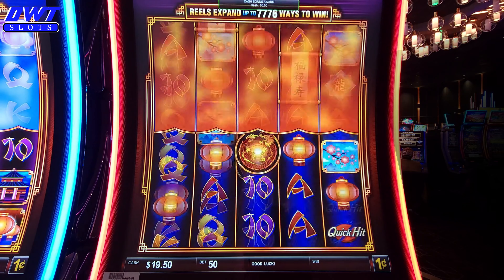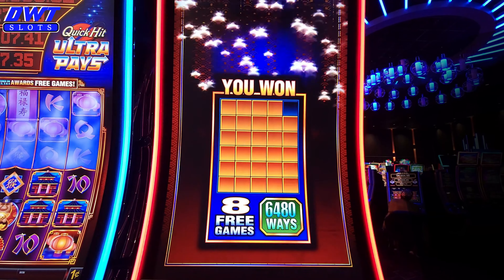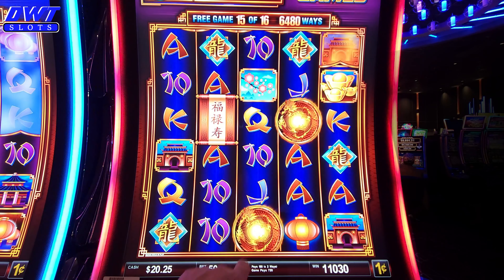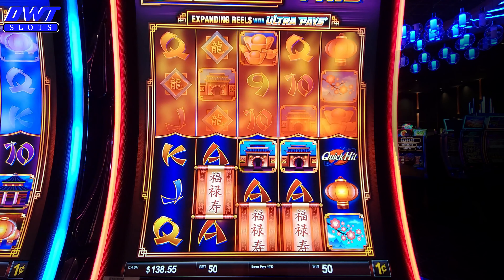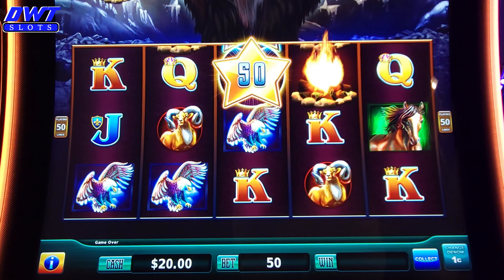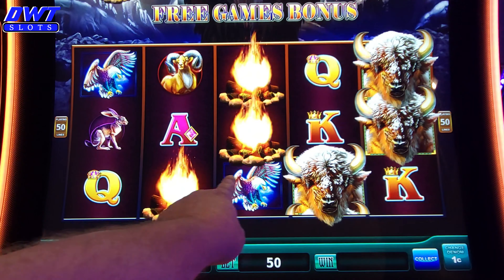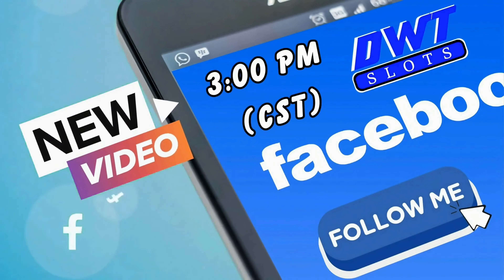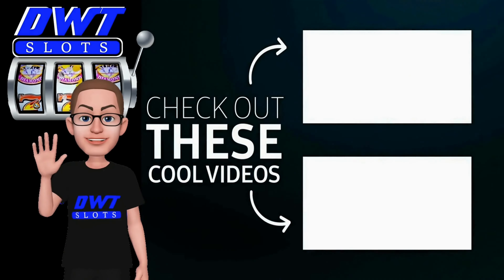HUGE BONUS 6,480 ways 16 FREE Games on Quick Hit Ultra Pays Monkey's Fortune by Light & Wonder!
I Post videos Daily of me playing slots at a reel casino TIME:  11am (ET) 10am (CT) 8am (PT)
(Mondays) I post an extra Video at 7pm (ET) 6pm (CT) 4pm (PT)

(Tuesdays) I play BUFFALO GOLD SLOT where I will play every other week $100.00 Looking to get in the 15 Buffalo Head Club! I will play Only 15 Min and If I lose the $100.00 that ends that Video for that day!

(Wednesday) I will play every other week 100 SPIN Challenge! I will play any slot of my choosing and I must start with $100.00 and spin Only $1.00 each spin.

(Thursdays) I post a NEW video of all my bonus wins from previous slot videos! I compile about 15 to 30 mins of only slot bonuses and big line Hits!

(Fridays) & (Saturdays) I post Just the Daily Video at 11am (ET) 10am (CT) 8am (PT)

(Sundays) I will go LIVE once month probably towards the end of the month! There could be pop up LIVESTREAMS anytime during the month!
(CASINO LOCATION)
🔥Potawatomi Hotel & Casino, 1721 West Canal Street, Milwaukee, Wisconsin 53233
🪙The Temporary by American Place, 4011 Fountain Square Pl, Waukegan, IL 60085
🦅Ho-Chunk Gaming Wisconsin Dells, S3214 County Hwy BD, Baraboo, WI 53913
           "Occasionally during the year, I will go to other casinos & Vegas"
Any of my posts of videos or challenges are subject to be changed at any time!

©All uploads and video/audio content are property of DWT SLOTS. You do not have
permission to re-use or publish any part of them without our written consent.

Please don't forget to leave me a thumbs up 👍and a comment, if possible, it really helps YouTube push my channel to new viewers and helps me grow!
Most of all enjoy the video!